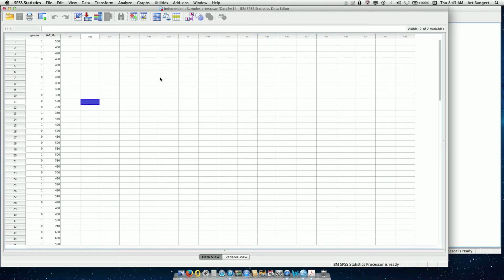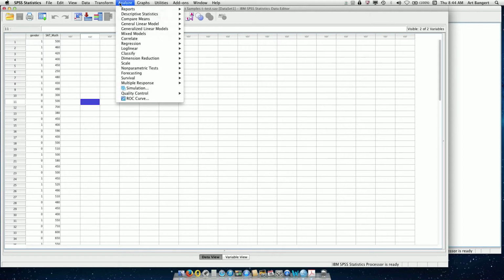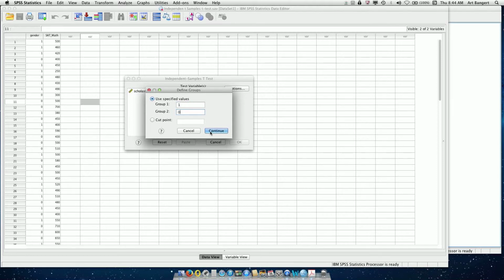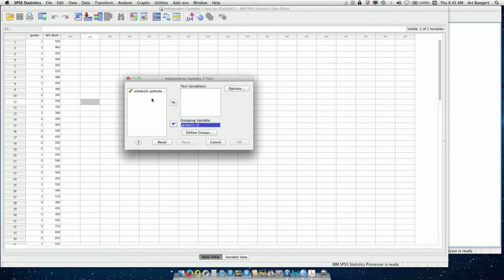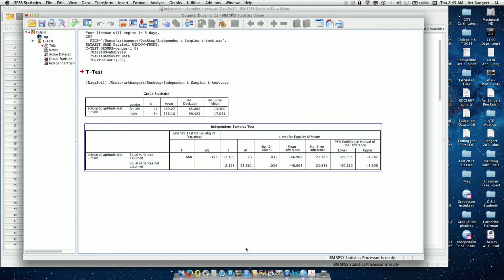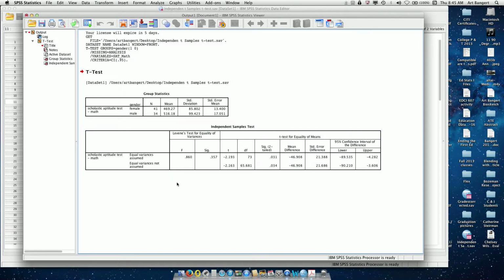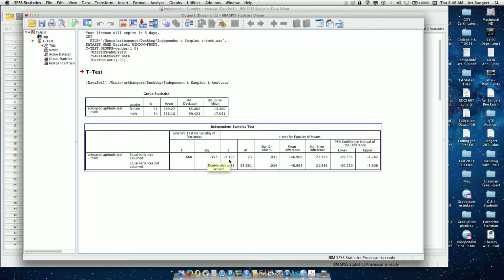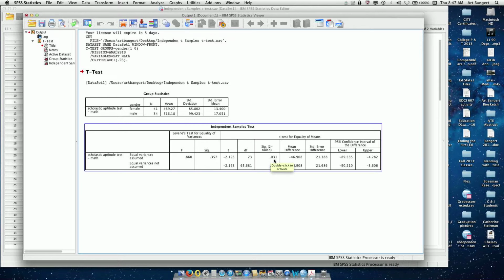Independent Samples t test